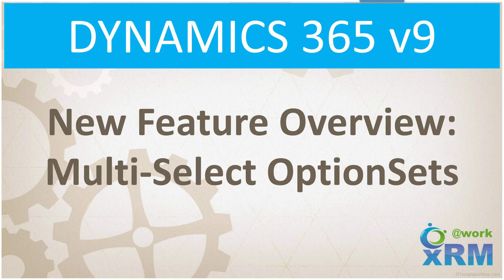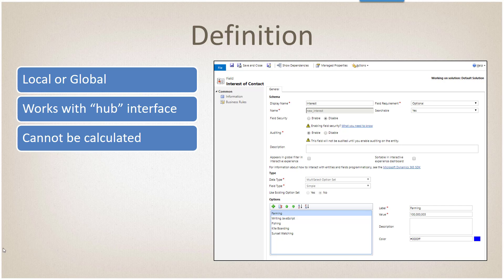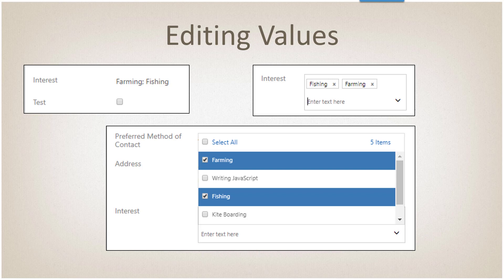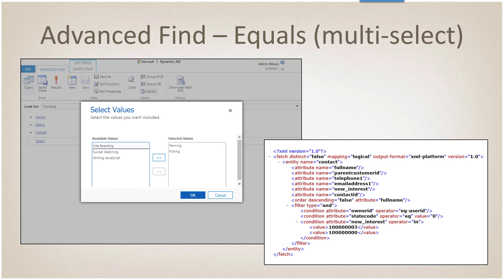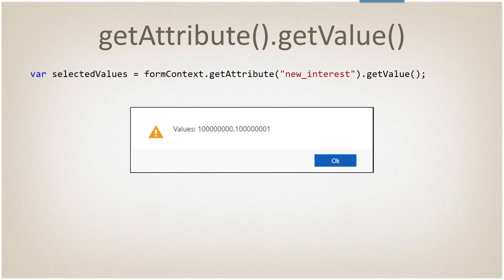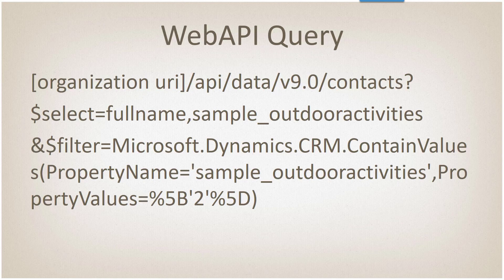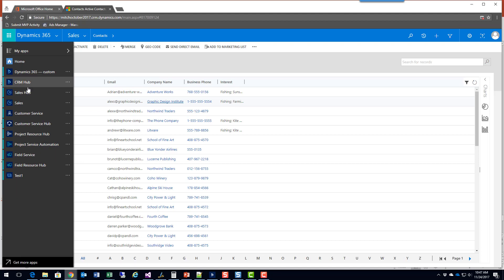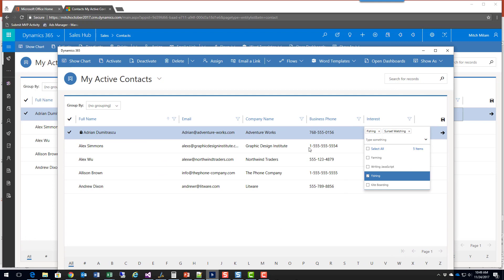DYNAMICS 365 v9: Working with Multi-Select Option Sets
Dynamics 365 v9 added a multi-select option set feature. In one of our previous webinars we had a lot of questions about how this actually works so I thought it would be a good idea to dig in really deep to get all of these questions answered.

Table of Contents:

00:00 - Introduction
00:06 - New Feature Overview: Multi-Select OptionSets
00:22 - Mitch Milam
00:43 - Webinar Housekeeping
00:50 - Cyber Monday Sale Starts Today!
01:19 - Slide 6
01:22 - Definition
01:54 - Slide 8
01:57 - Data Entry
02:24 - Data Entry
02:39 - Editing Values
03:26 - Slide 12
03:28 - Views
03:41 - Views - Filtering
03:46 - Views - Sorting
03:51 - Views - Filtering
03:54 - Views - Sorting
04:03 - Views – Column Properties
04:13 - Editable Grid - Editing
04:27 - Editable Grid - Filtering
04:36 - Advanced Find – Equals (multi-select)
05:03 - Advanced Find – Contains Values
05:24 - Slide 21
05:25 - getControl().getText()
06:07 - getAttribute().getValue()
06:15 - getControl().getText()
06:18 - getAttribute().getValue()
06:54 - Slide 24
06:55 - C#: Setting a Value
07:33 - C# Query
07:48 - WebAPI Query
08:12 - WebAPI Results